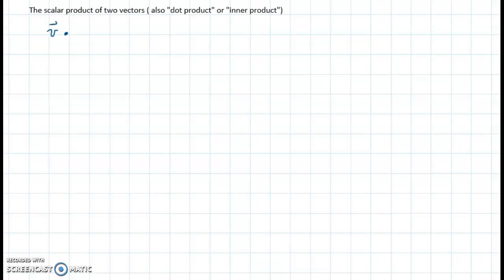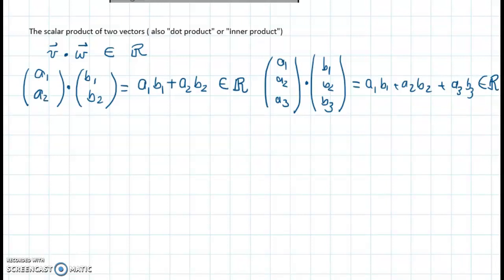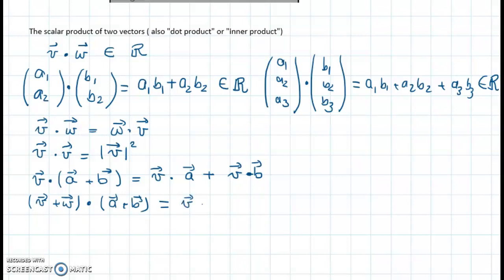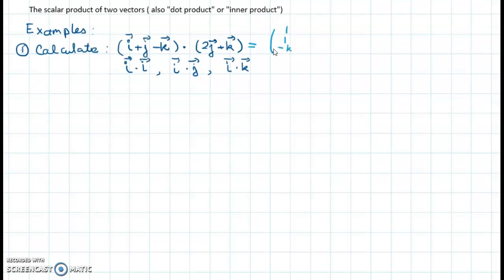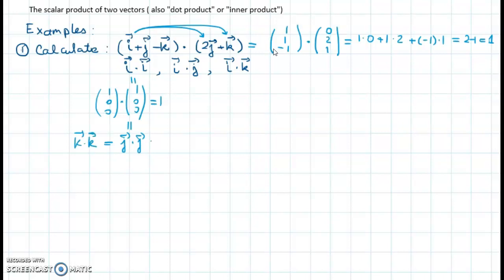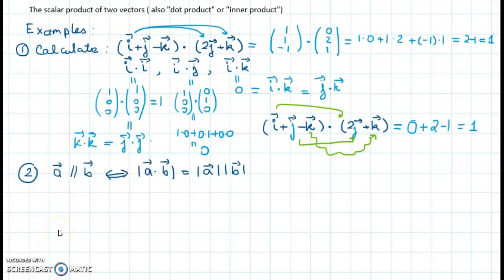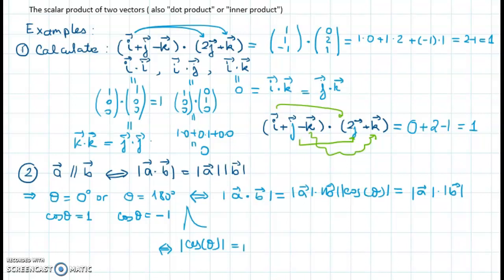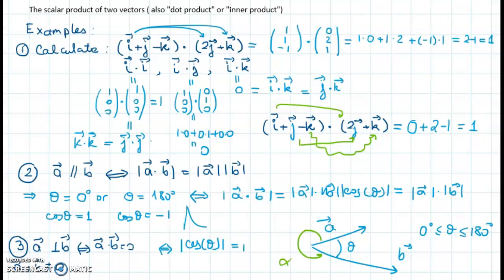2i Math AA HL / vectors / scalar product